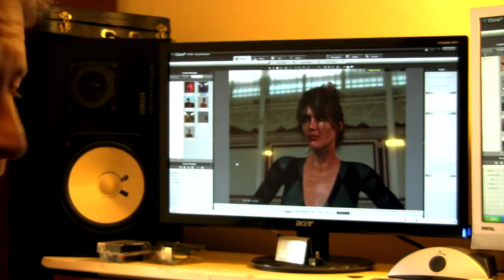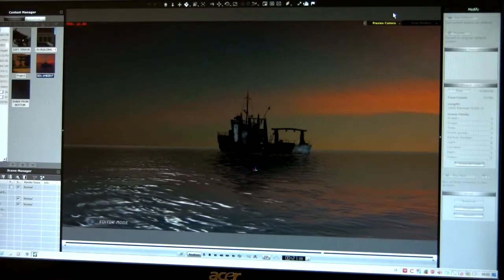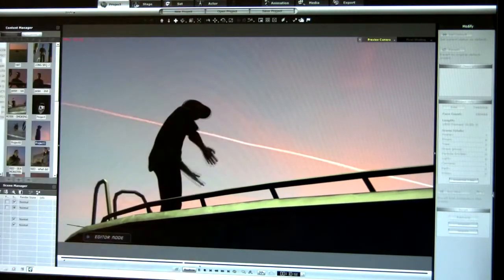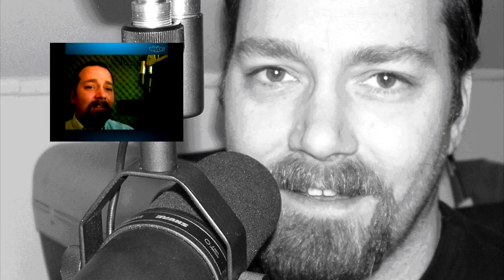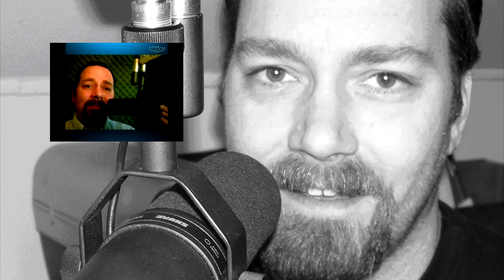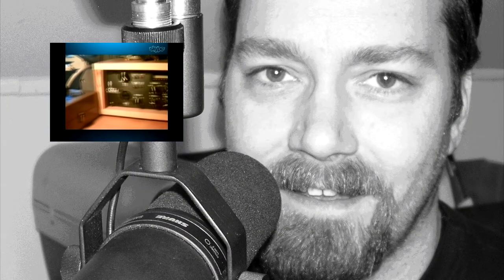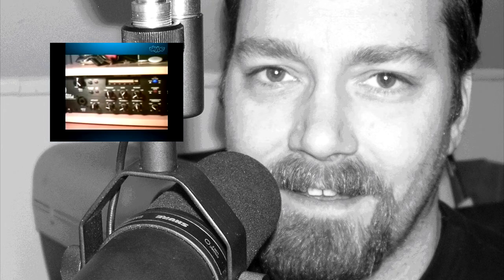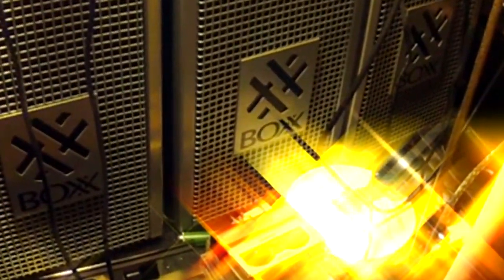QUEST FOR MEGALODON - THE MAKING OF QUEST FOR MEGALODON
The Making of Quest for Megalodon